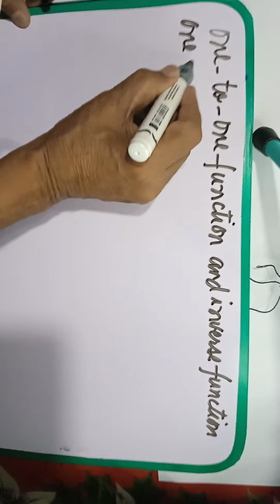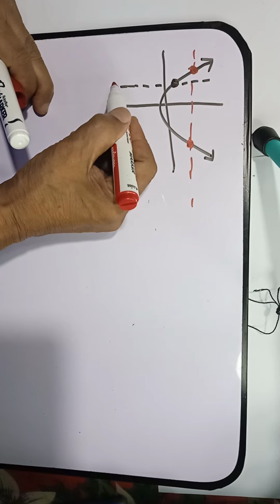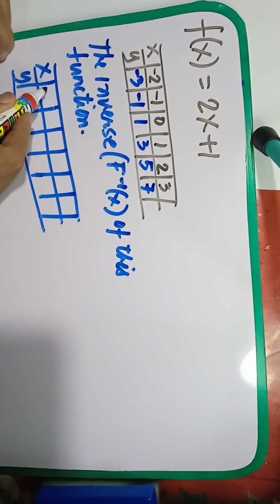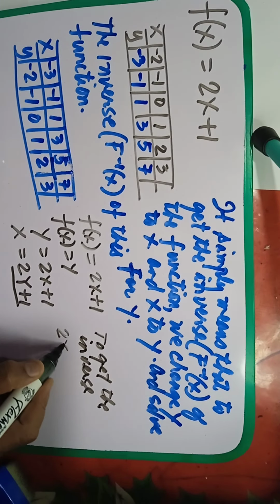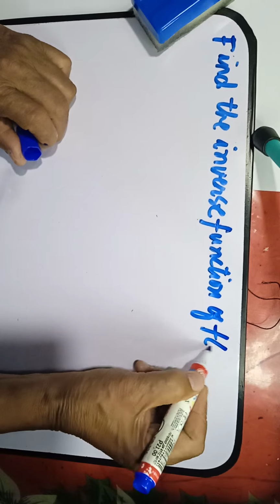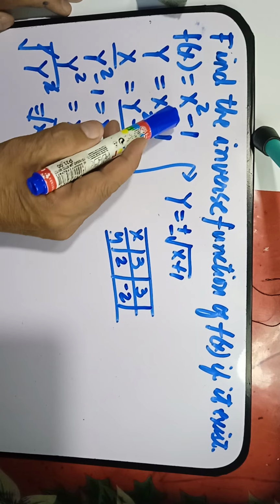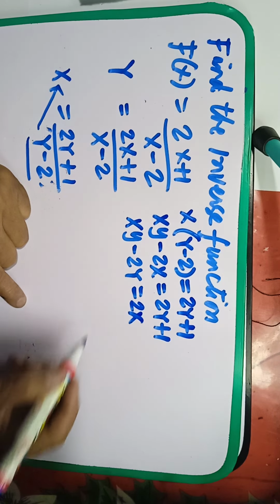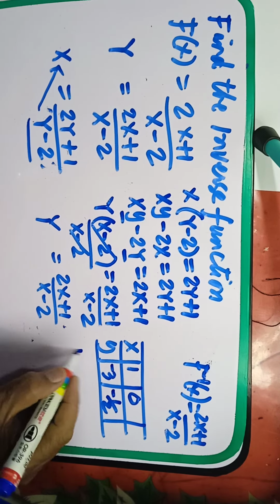The One -To - One and Inverse Function